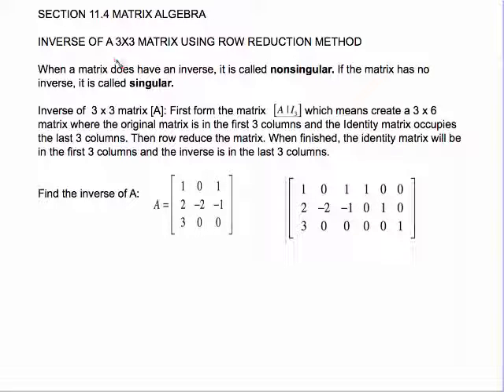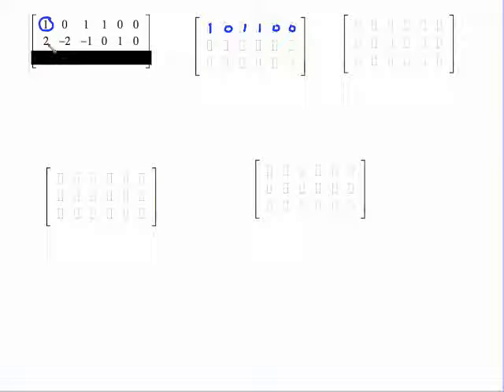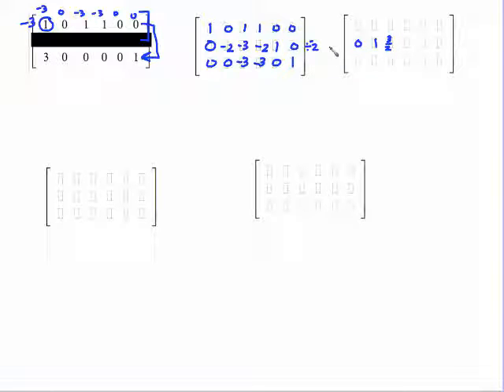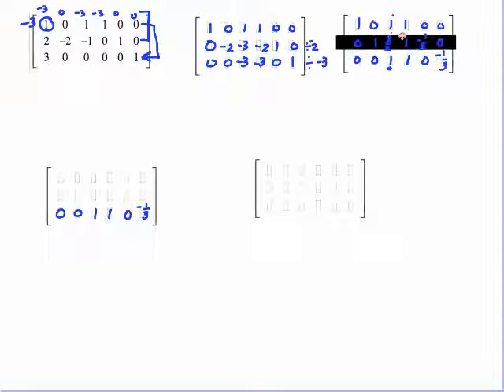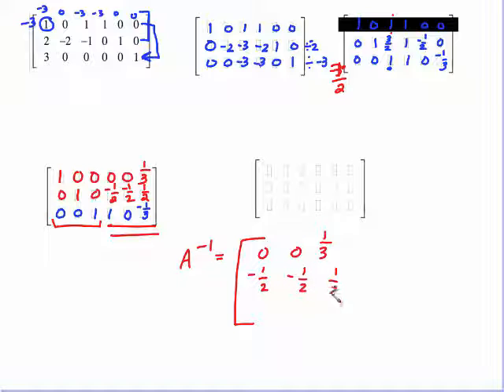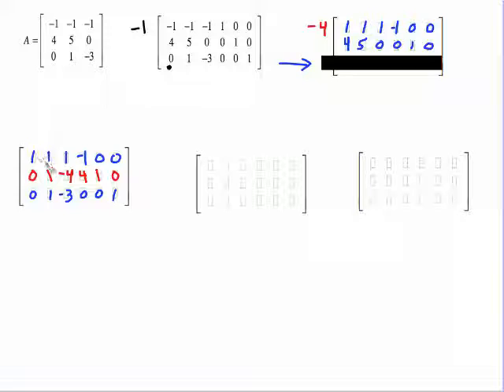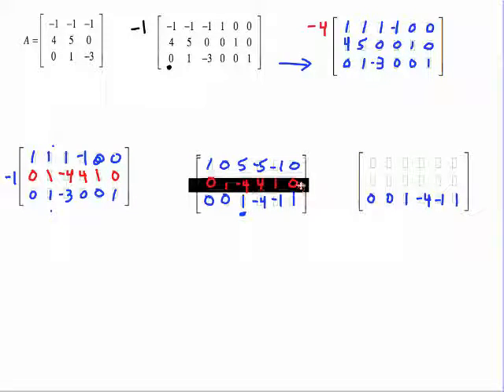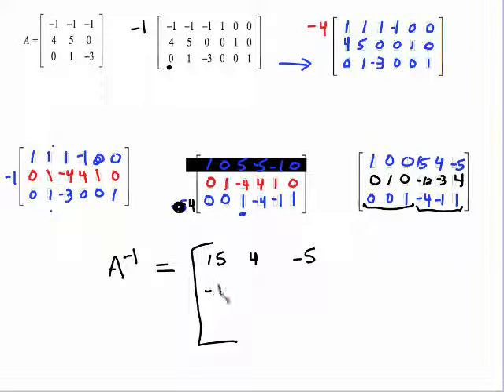PRE CALC SECTION 11.4 INVERSE OF 3 X 3 MATRIX BY ROW REDUCTION